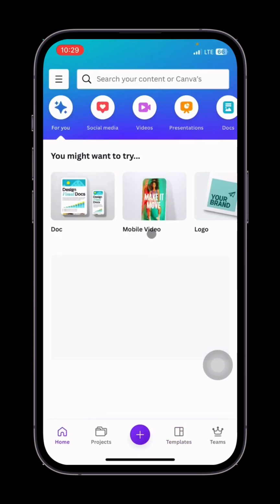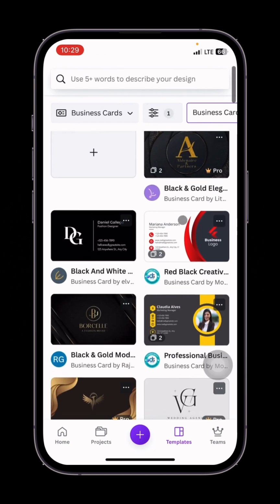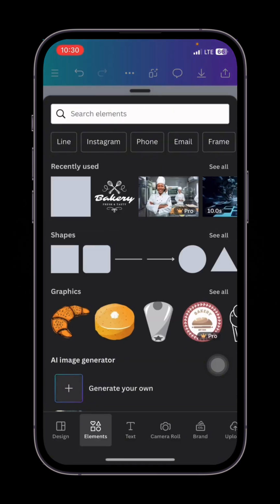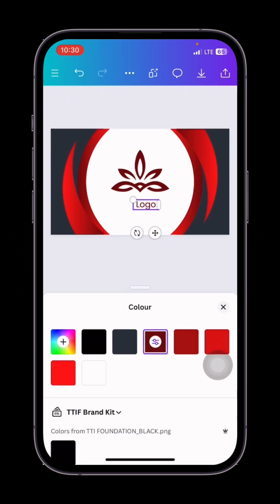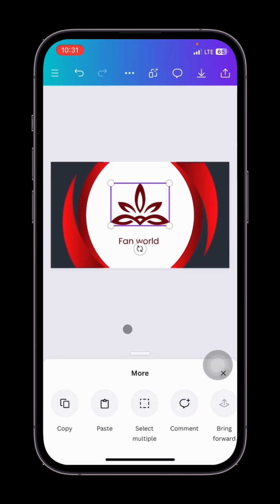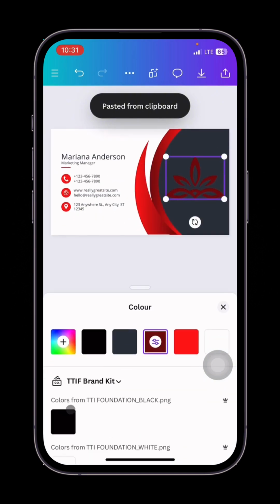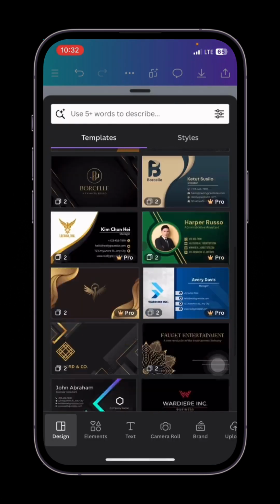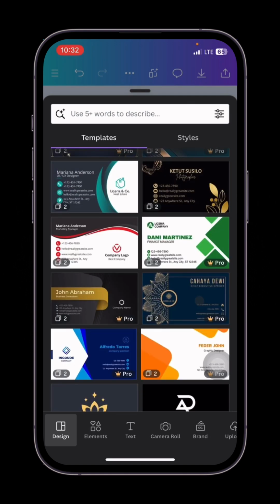Design a Business Card They'll NEVER Forget!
Need a professional business card but short on time? This video shows you how to design a sleek and memorable card in Canva, step-by-step!

Learn the layout secrets, font pairings, and design tricks to make a lasting impression.